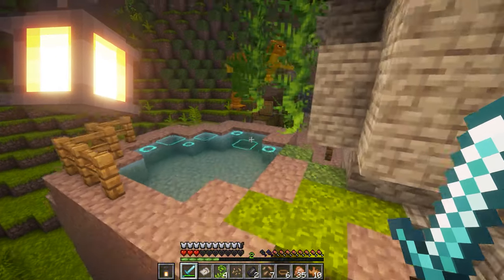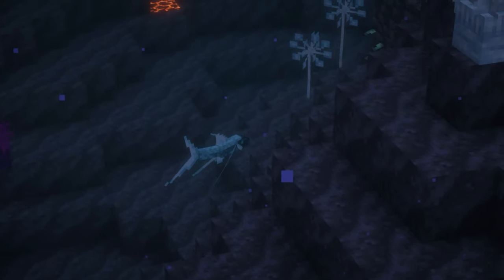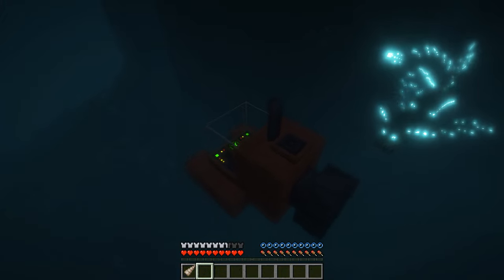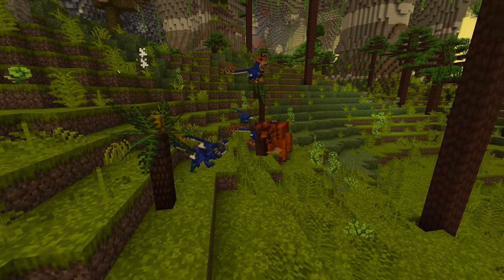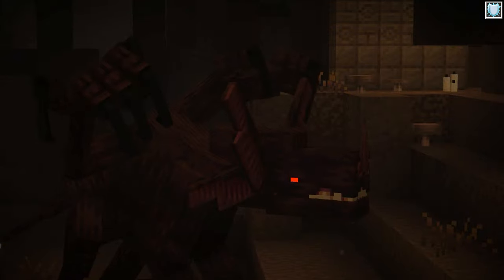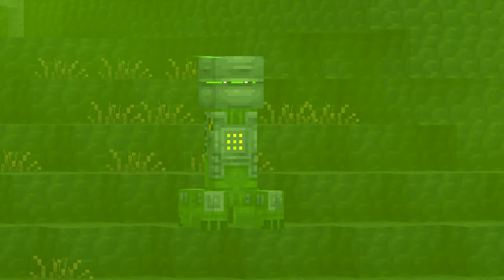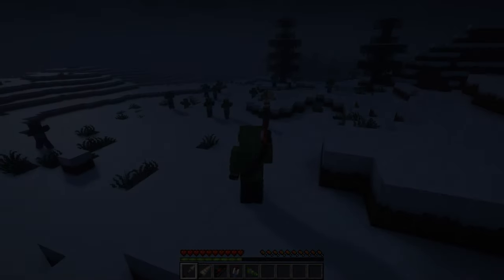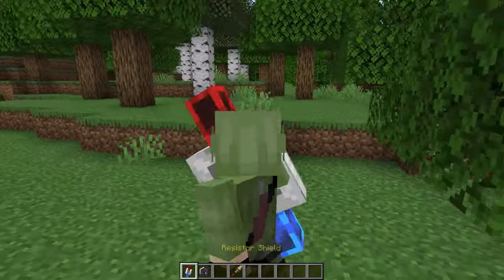The Alex's Caves Mod 1.20.1 | Full Review (+ How To Install it)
Finally The Amazing Alex's caves mod is out For Forge 1.20.1; Enjoy!

Intro 0:00

Timestamps:
Getting Started 0:21
Abyssal Chams 0:52
Primordial Caves 2:26
Forlorn Hollows 3:53
Toxic Caves 4:35
Magnetic Caves 5:23
The Rewards 6:12
Installation Tutorial 6:40